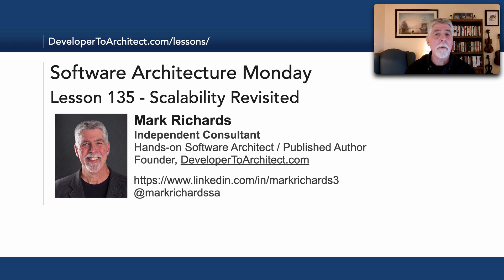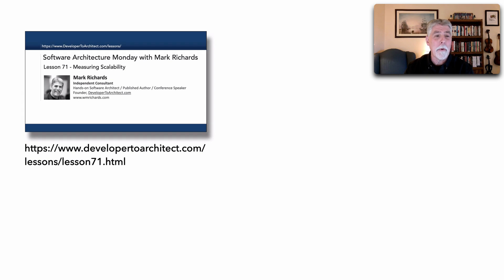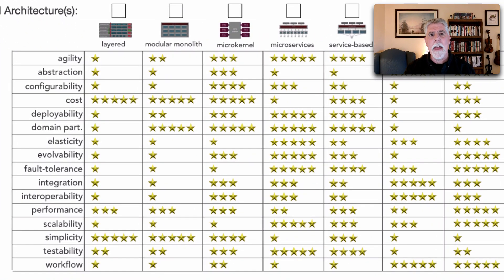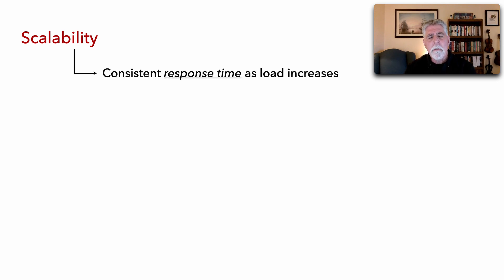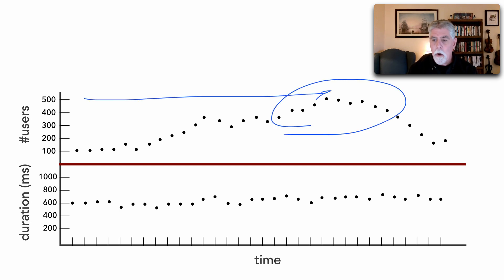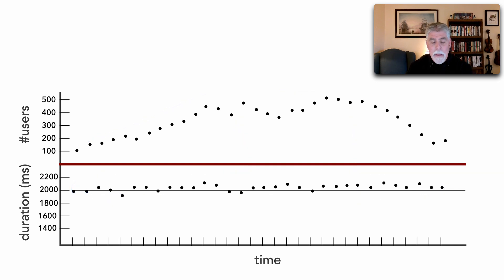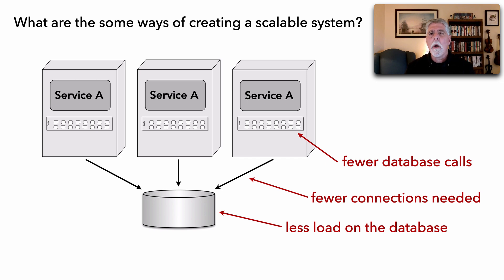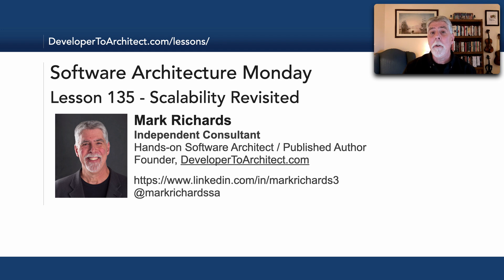Lesson 135 - Scalability Revisited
In Lesson 71 Mark Richards discussed some of the ways to measure scalability, and then in Lesson 85 he talked about the differences between scalability and elasticity. In this lesson Mark revisits the topic of scalability by discussing how scalability and performance are related, and shows various techniques for creating scalable systems.